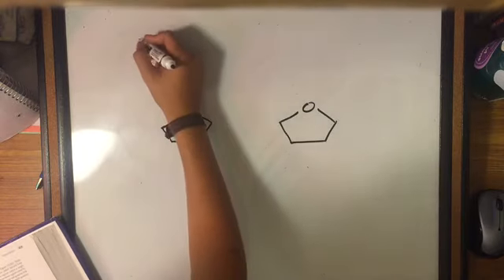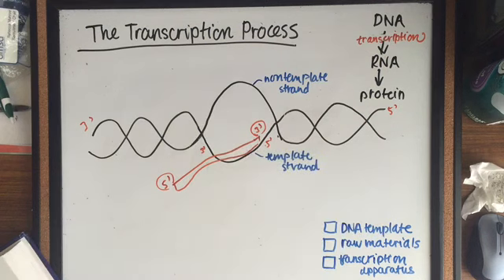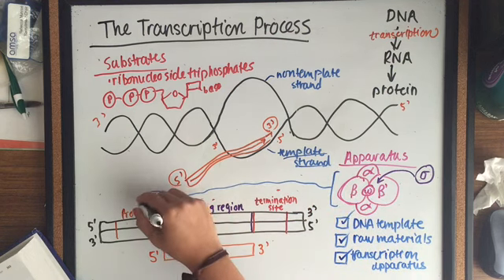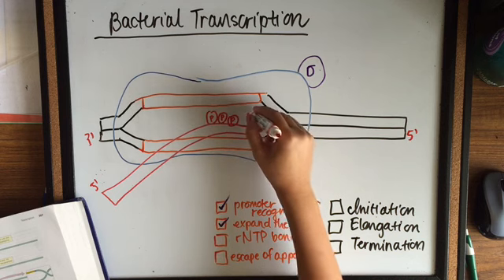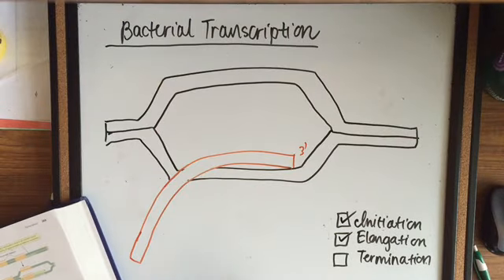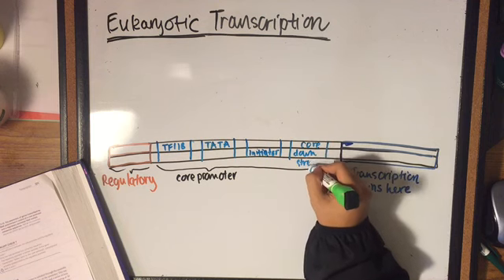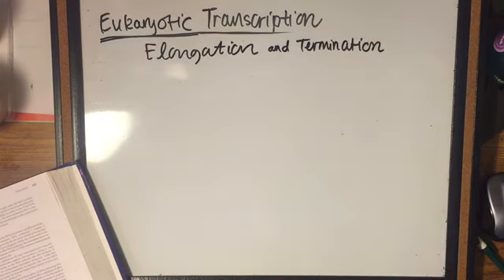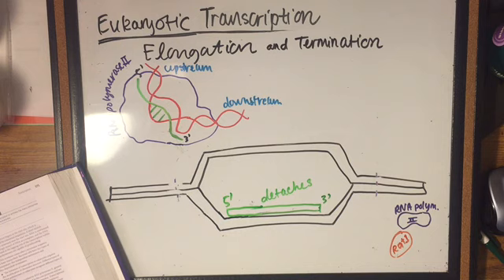Transcription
Chapter 13
Dr. Moehnke's Genetics 2306 at Baylor University